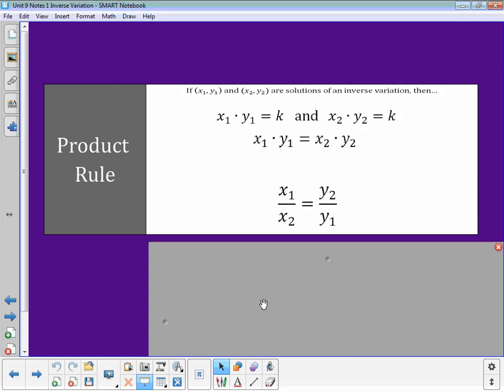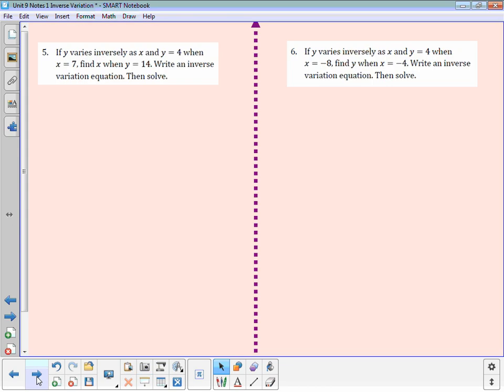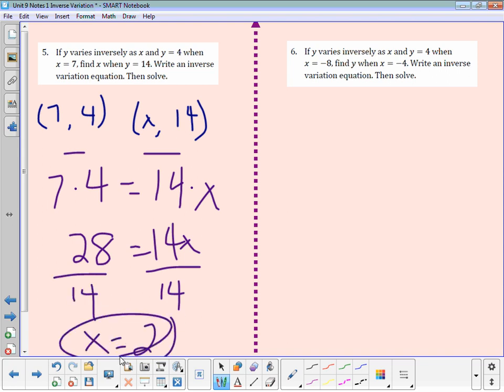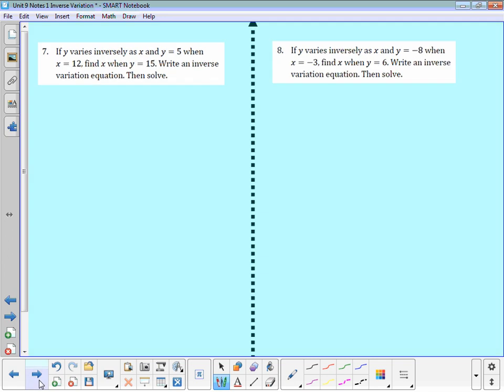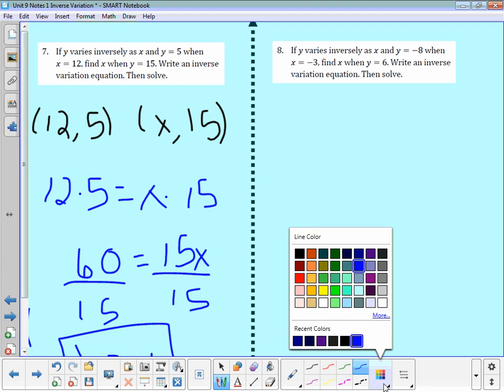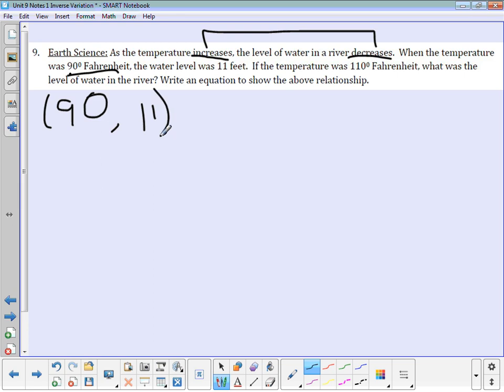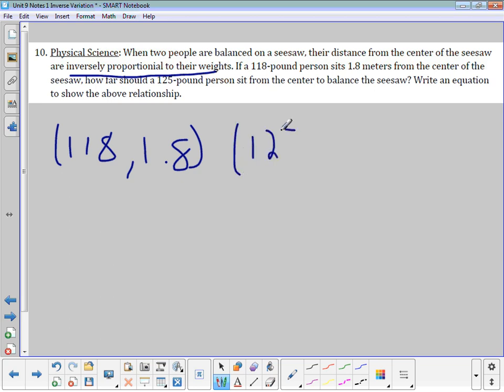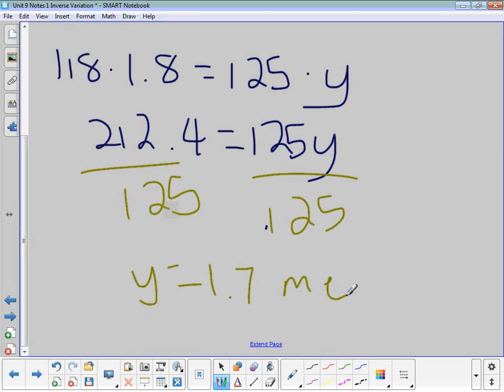Unit 9 Notes 1 Part 2